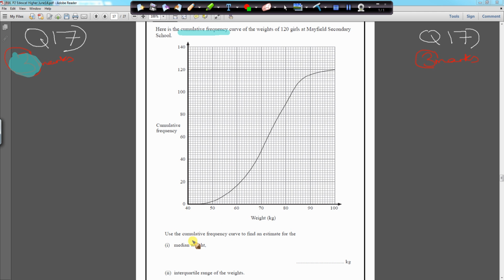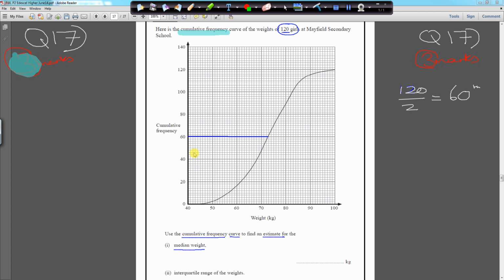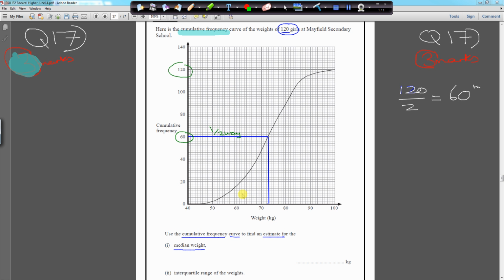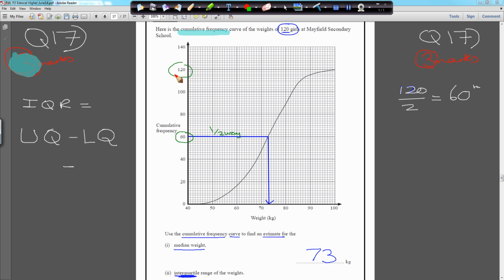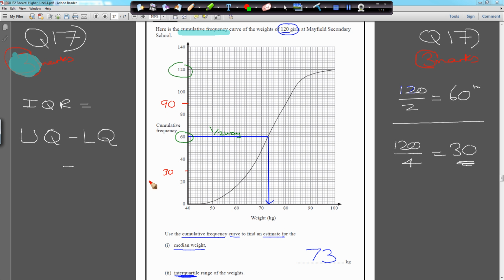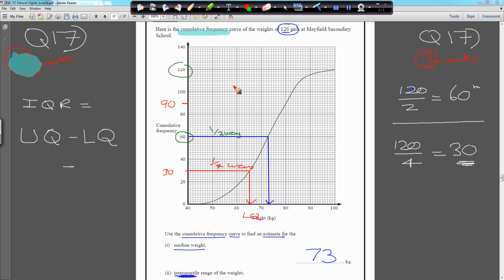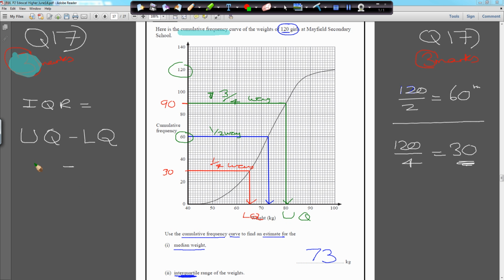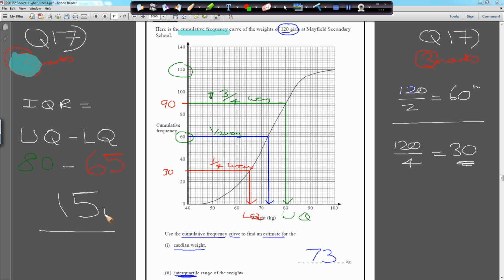Calculator Q17 cumulative frequency EDEXCEL last minute revision